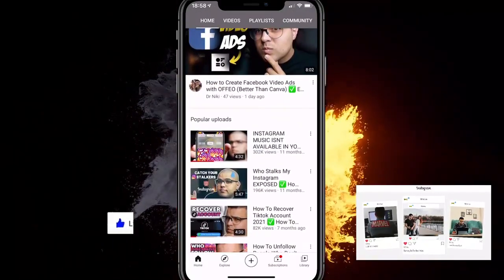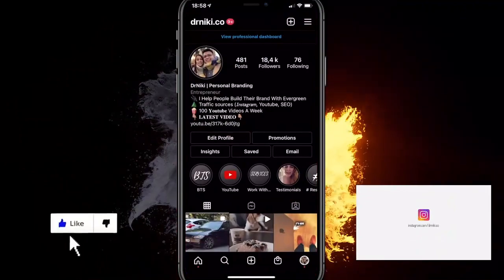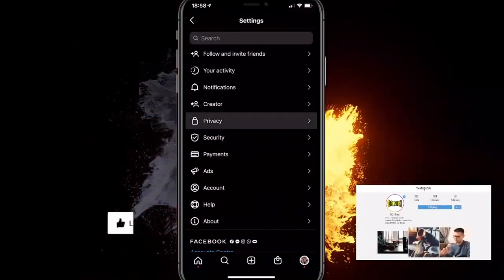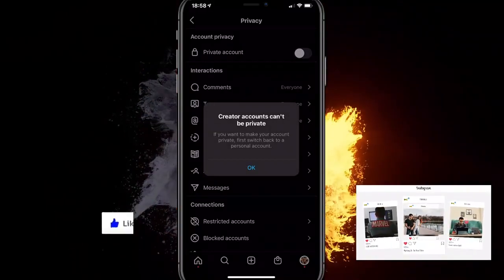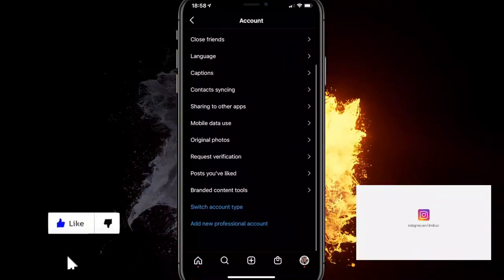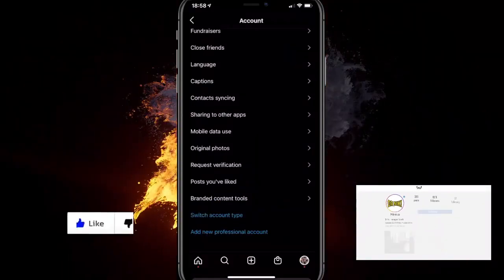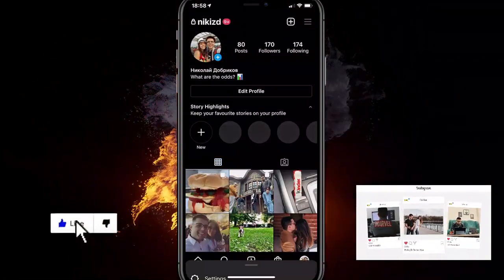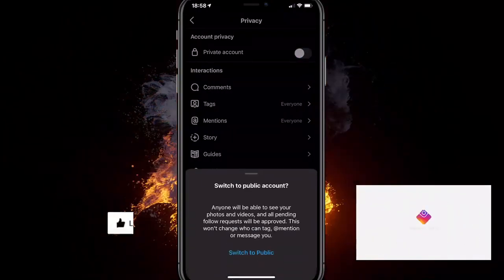How to Make Instagram Business Account Private 2021 ✅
In this video you will learn How to Make Instagram Business Account Private!